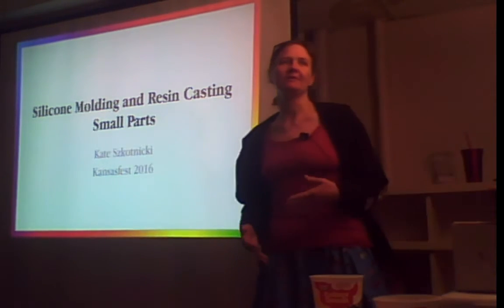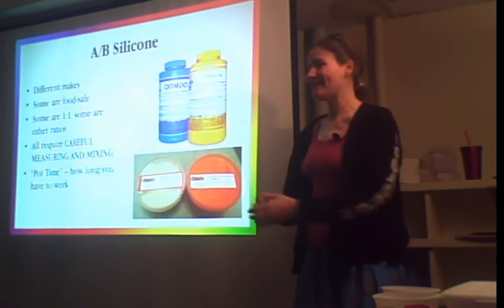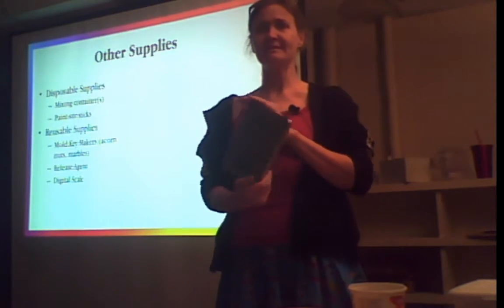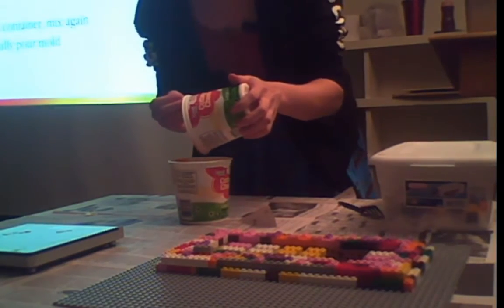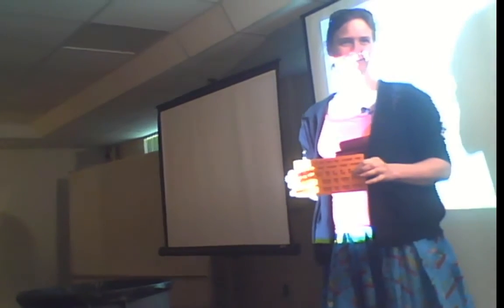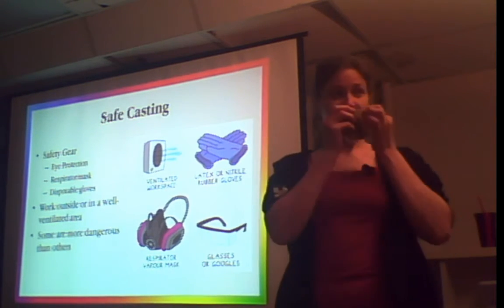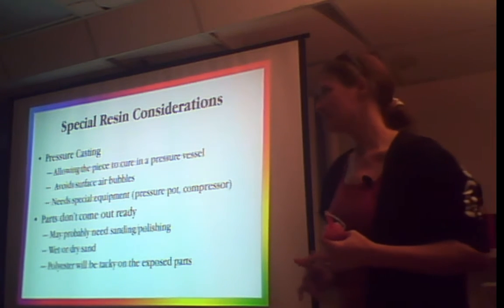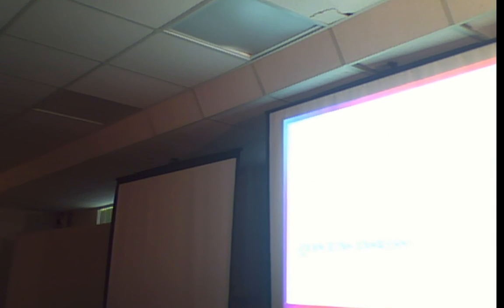KansasFest Live Stream - Kate Szkotnicki - Silicone Molding and Resing Casting Small Parts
Kate talks about copying small parts